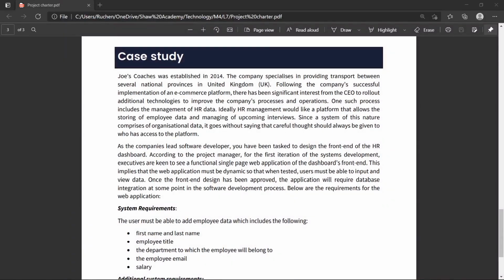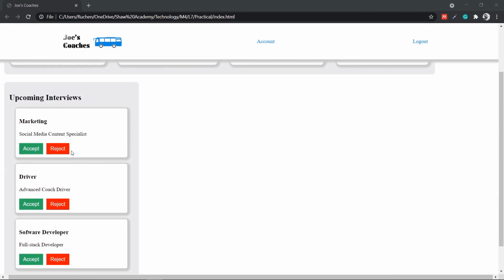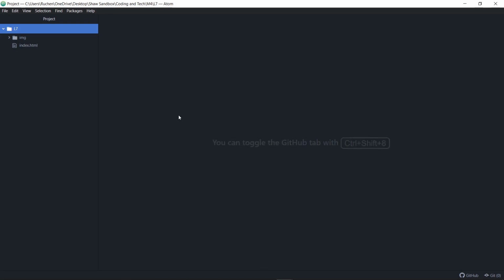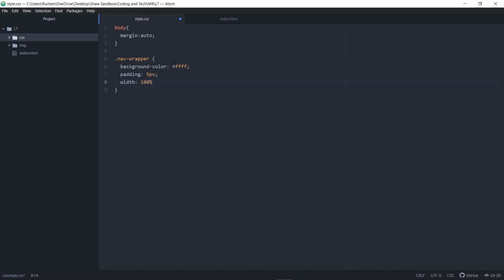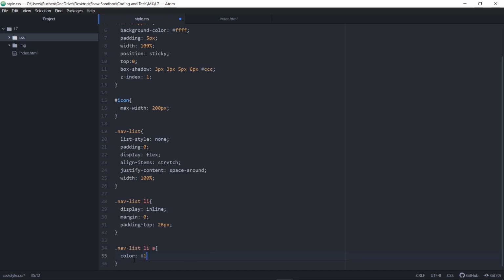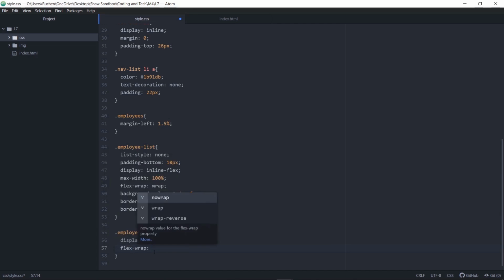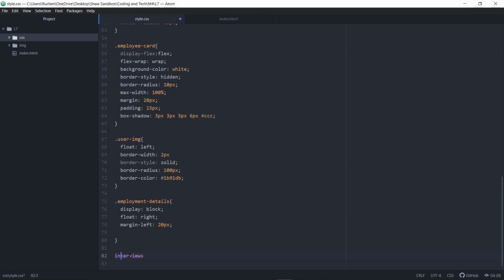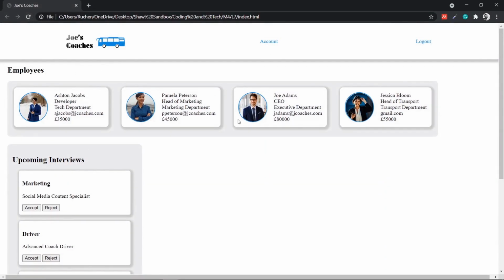Core Project Part 1 (HTML, CSS & JS) || Full Stack Web Development || Full Course || Lesson #7